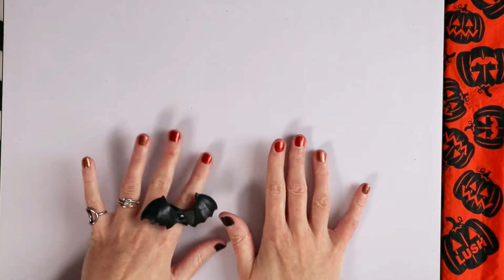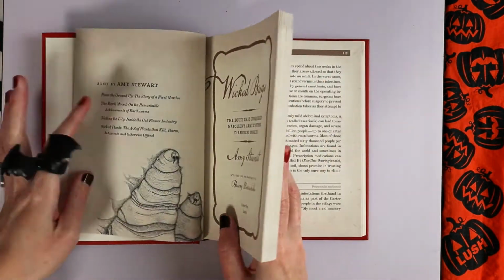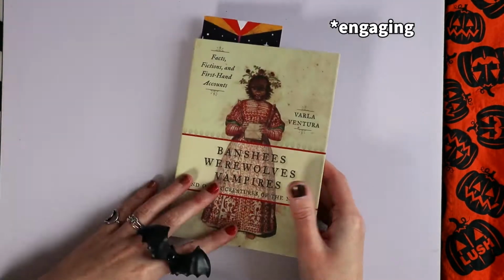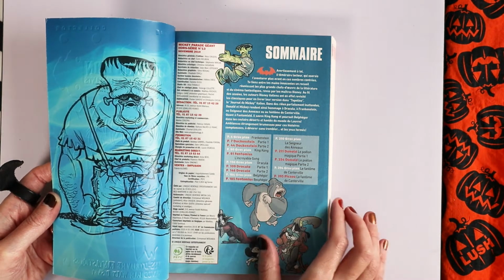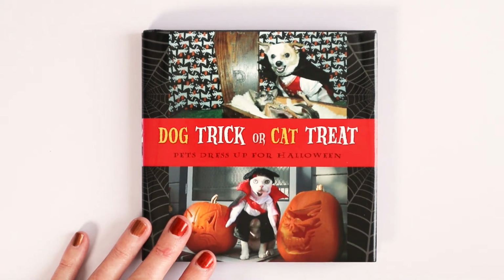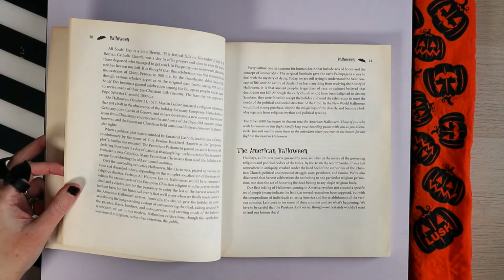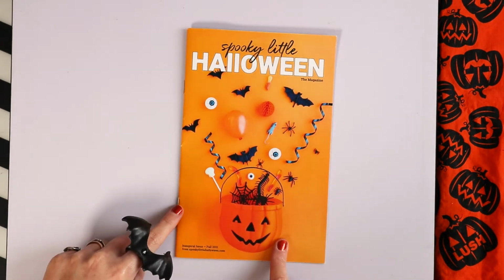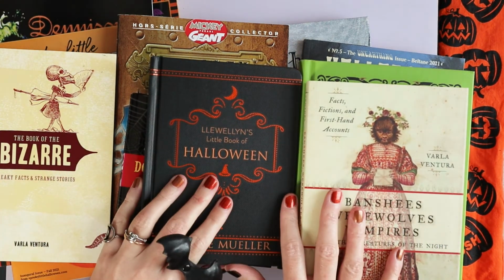Looking through my Halloween book collection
Day 6 of 13 days of Halloween is all sorts of BOOKS!

Let's talk Halloween (and adjacent) BOOKS and have a look through, literally, my ever growing book collection on the theme :)

If you are looking to get a book second hand, check out
I have had really good experiences using them in the past to get some rare and no longer in print Art of... Disney books.

Thunder clap noise: Thunder Clap 8